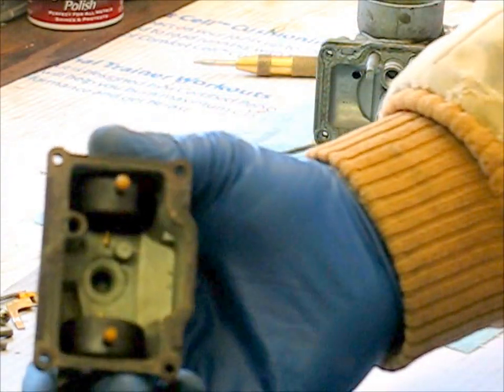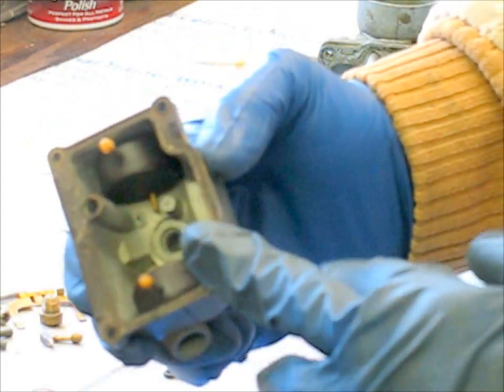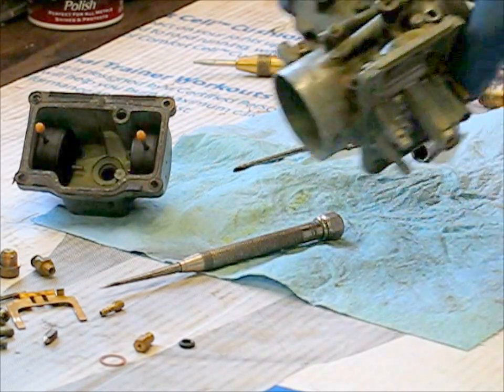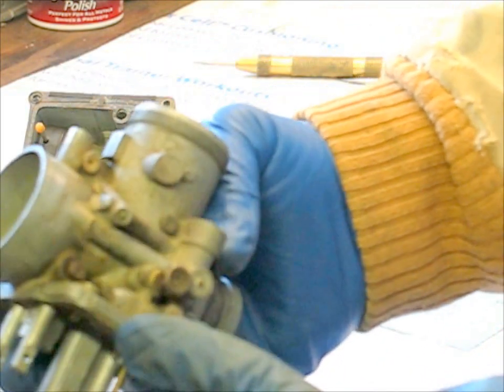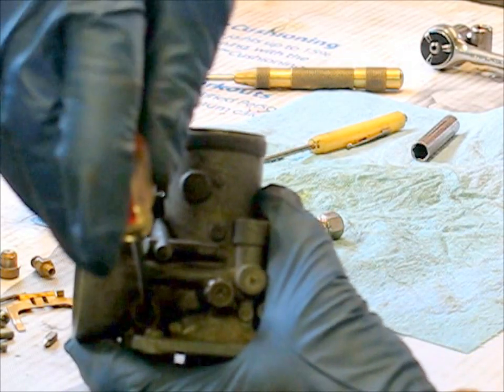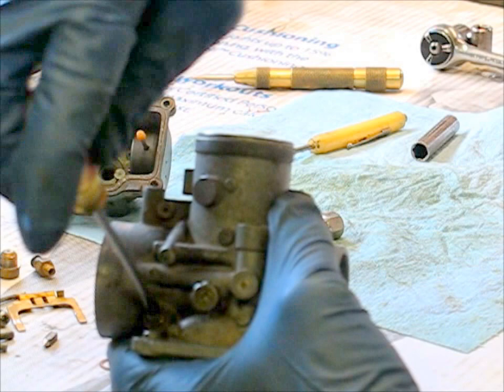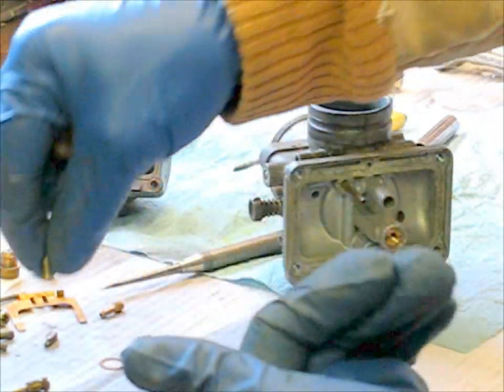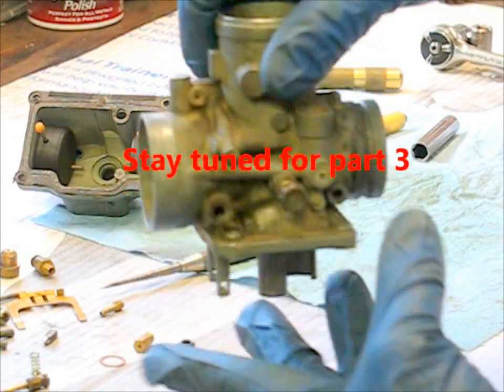1985 Polaris Mikuni carb clean - Part 2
Just a few pointers that need mentioning. It is short and sweet.